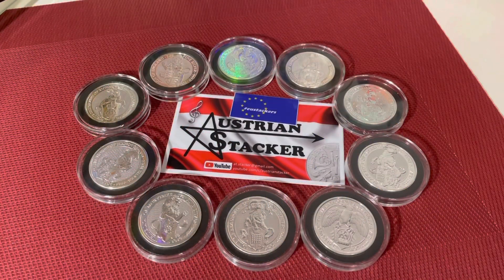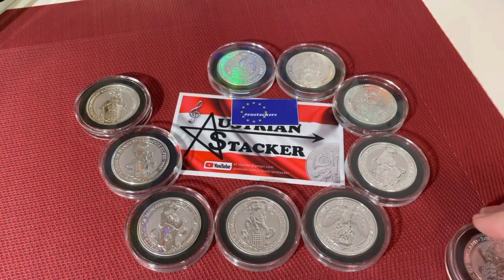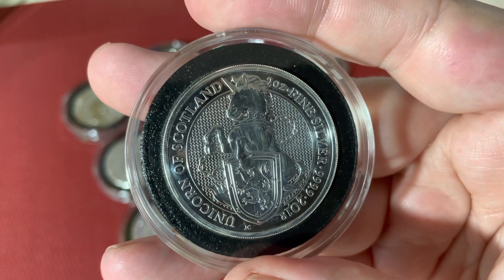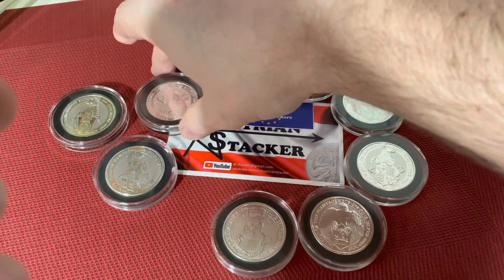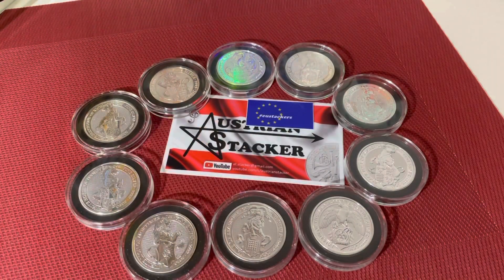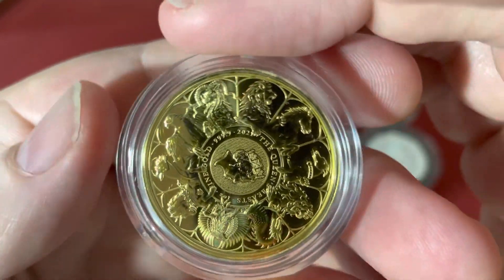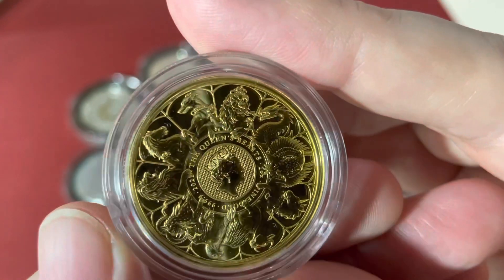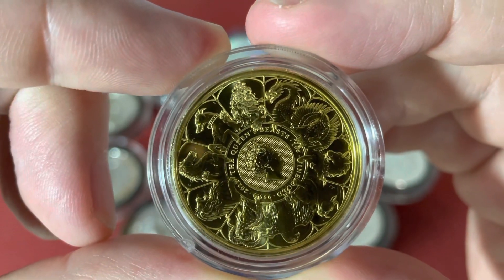The Queen‘s Beasts Series & The Completer Coin 🇬🇧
We have not talked about the Royal Mint Queen's Beasts series for quite some time. The series is complete bur Royal Mint issues one more piece of gold art called "The Completer Coin".

I collected the 2oz silver series:
I Lion of England
II Red Dragon of Wales
III Griffin of Edward III
IV Unicorn of Scotland
V Black Bull of Clarence
VI Falcon of the Plantagenets
VII Yale of Beaufort
VIII White Lion of Mortimer
IX White Horse of Hanover
X White Greyhound of Richmond

and added the 1oz Completer gold coin:
XI The Completer Coin (featuring all 10 of the Queen's Beasts)

I am member of the international 🌎 and the European 🇪🇺 stacker community. Stacking is not as popular in Europe as in the USA, Canada or Australia therefore I kindly ask you to also support European stacker channels:

⚠️ I am not a financial advisor. If you are unsure of any investment decision you should seek a professional financial advisor. I am just a guy talking about coins, gold, silver and channel mail... :)